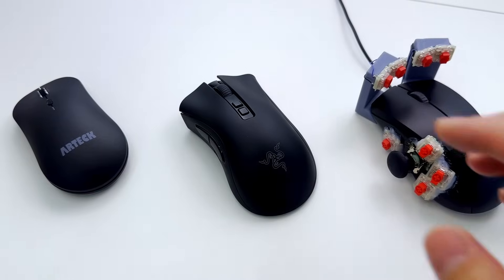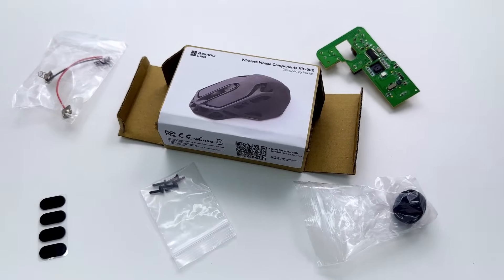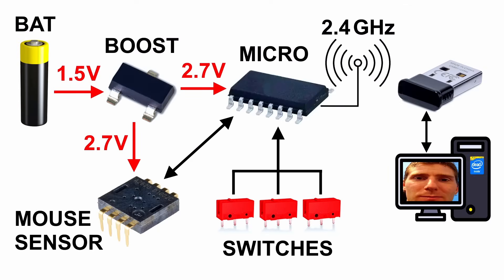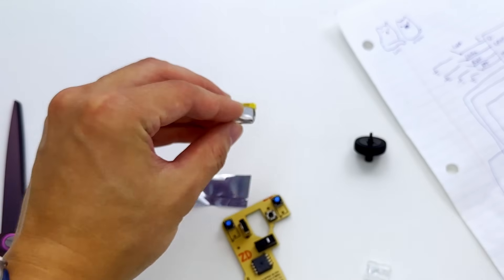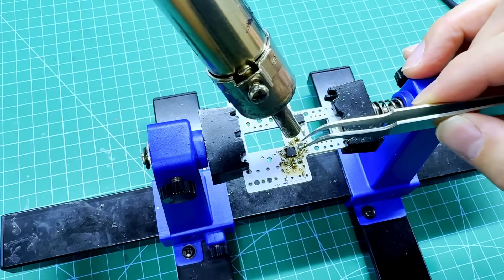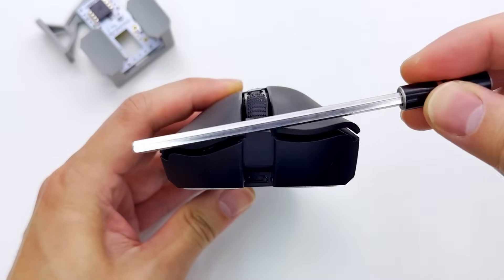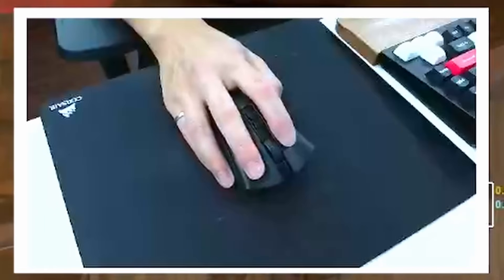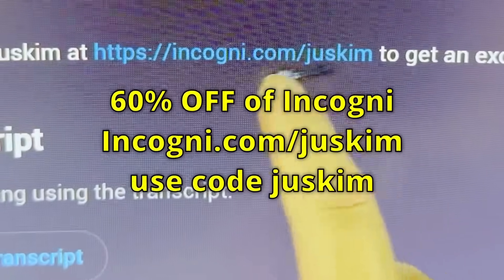I Made the Worlds LIGHTEST Mouse (Wireless)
Tiny Monitor
Keychron Q1 HE
My Favourite Multimeter